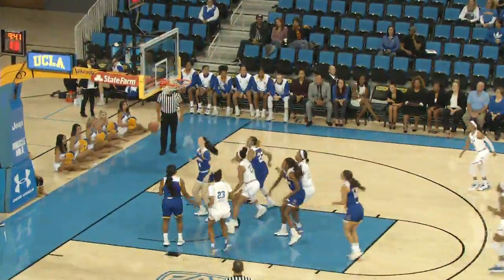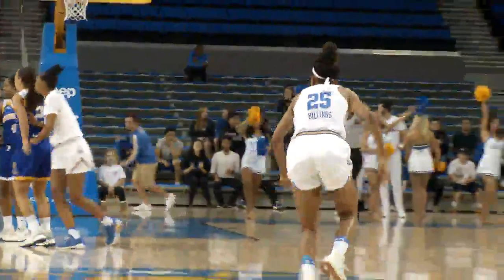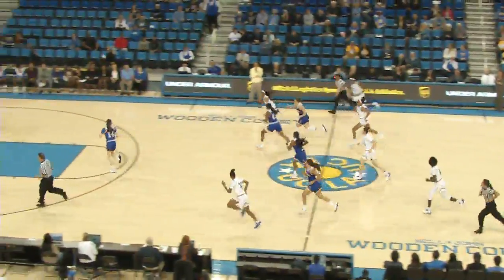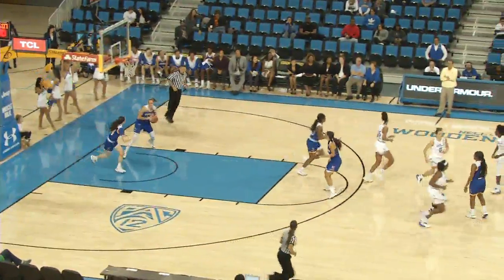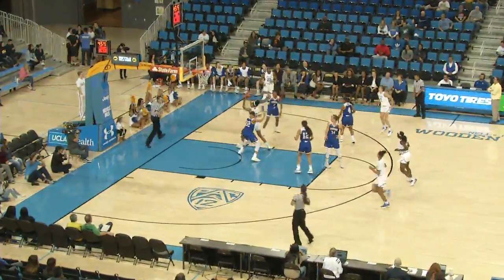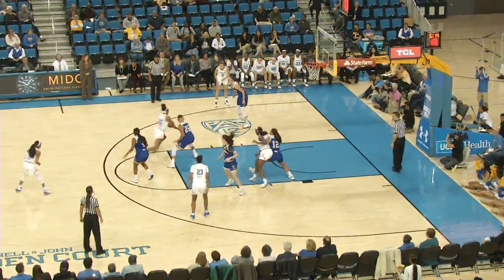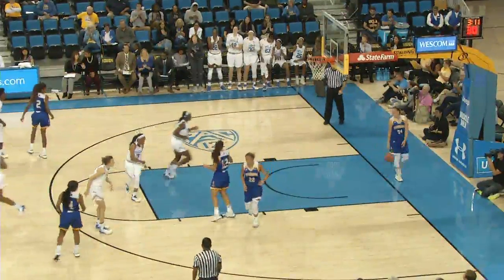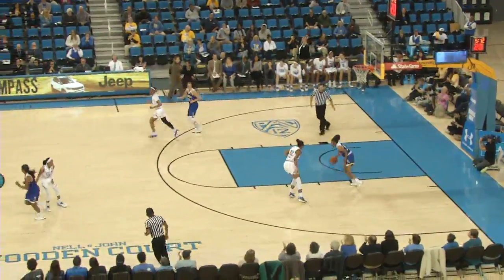UCLA vs. UC Riverside Highlights